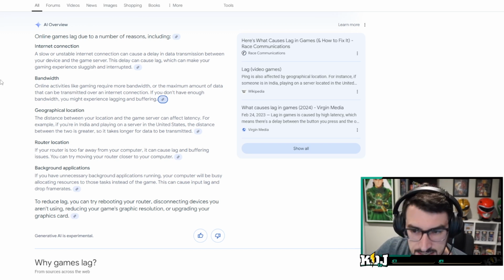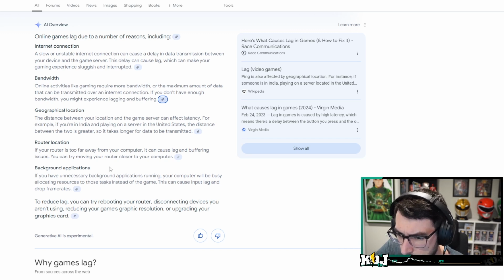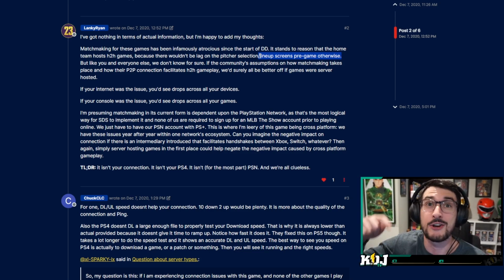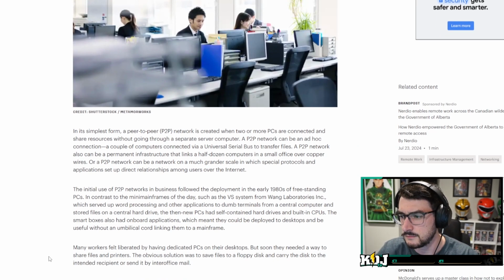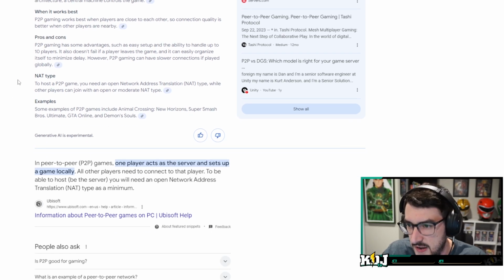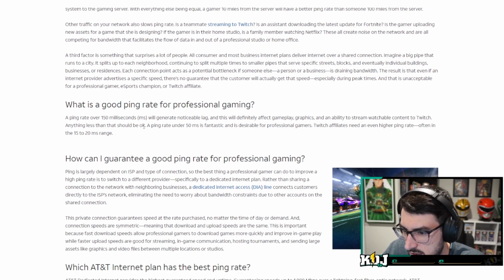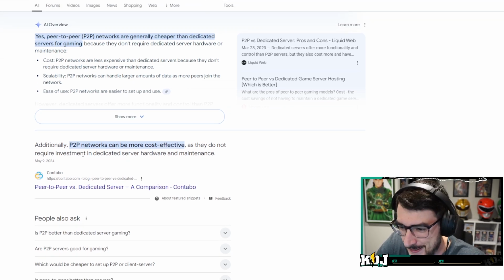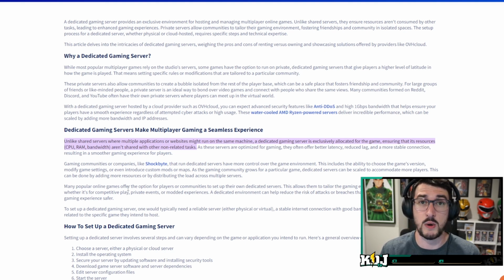How Connection Impacts MLB The Show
In Episode 212 of The Show: The Podcast, we talk about connection and all its factors.

JOIN THE KREW!